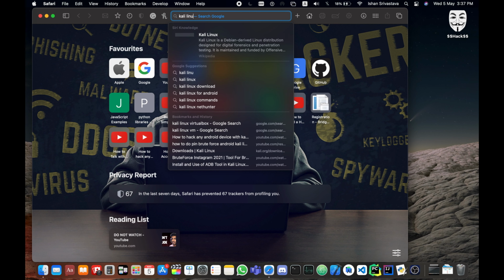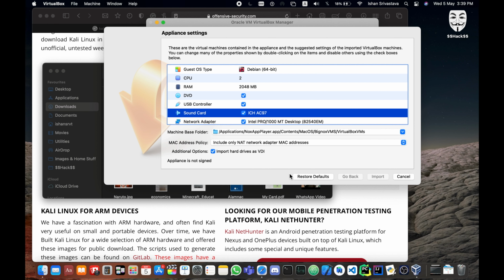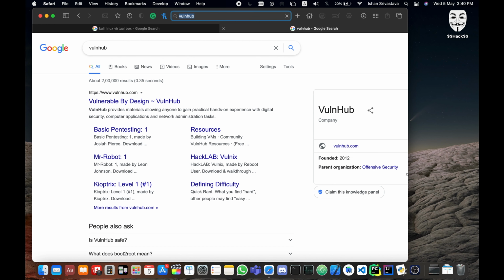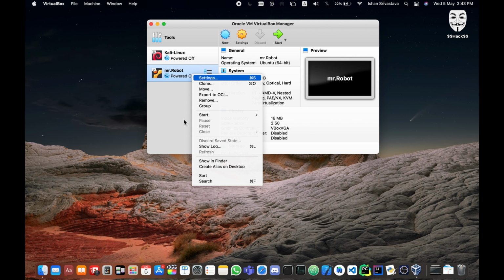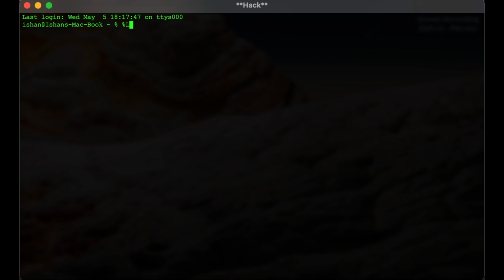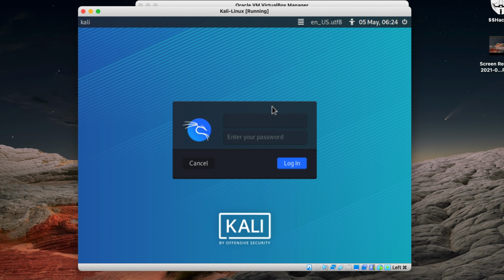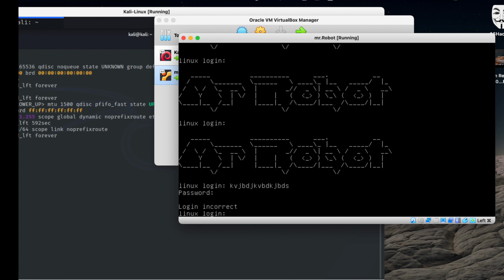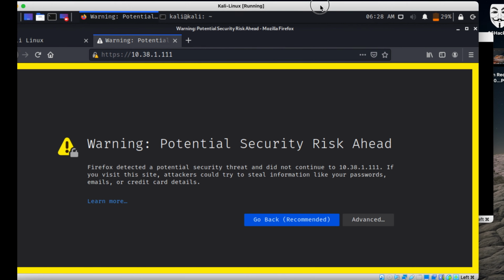How to start Hacking | Setting up Hacking Lab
Starting with telling how to make Hacking Lab, Learn hacking Installing Velnurable machine to learn to hack.

Walkthrough of Mr Robot vulnerable machine coming soon

💻Download links -

                                   ⩵⩵⩵⩵⩵⩵⩵⩵TimeStamps⩵⩵⩵⩵⩵⩵⩵⩵

0:00 Begining
0:27 Kali Linux Installation
2:43 Vulnerable machine Installation
3:54 Isolating both
5:40 Starting Hacking
9:22 Outro